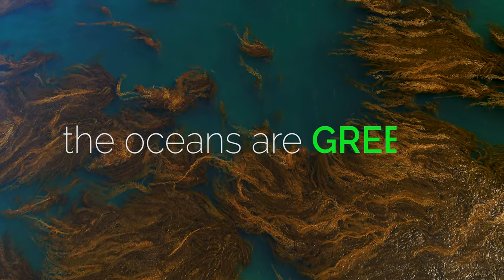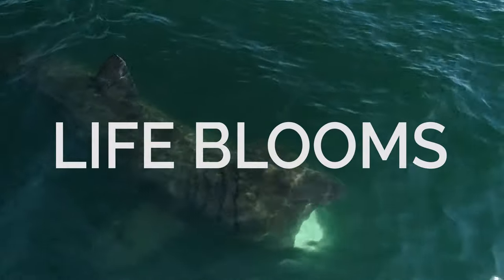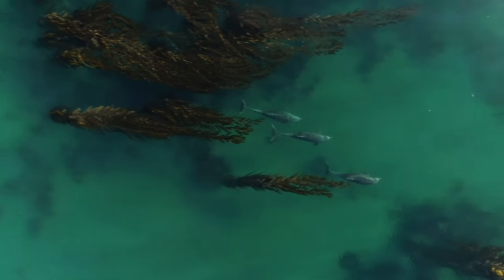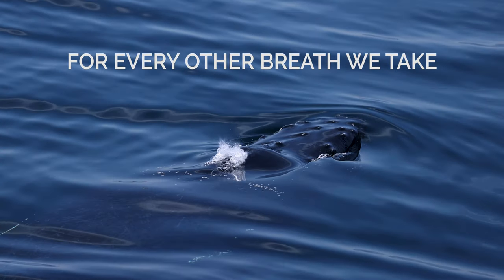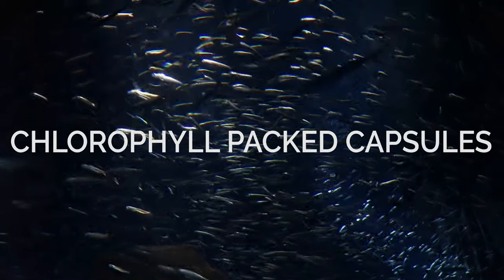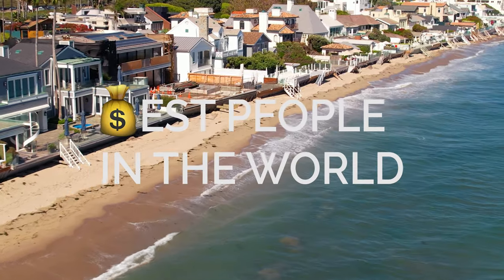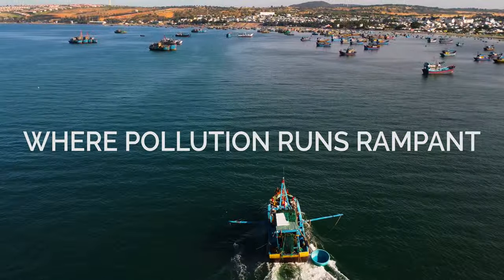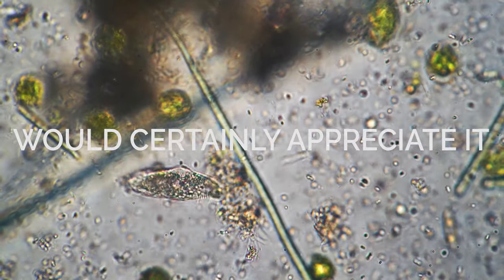The Oceans are GREEN 🌿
Discover the hidden beauty and utter importance behind the ocean's emerald green color. While we may be used to seeing crystal clear tropical waters on social media, large areas of the ocean explode in the color green. Life flourishes in our oceans due to the abundance of phytoplankton. These tiny organisms produce half the oxygen we breathe and provide energy for entire marine food webs. But these green spaces are also critical coastal environments that face threats such as pollution, overfishing, and habitat degradation. In this short film, we explore the importance of protecting these green areas and establishing them as strict MPA's. Let's strive to preserve the beauty of our oceans and protect the very source of life on earth. Join us in the fight to protect our planet, whether it be blue, brown, red, or green.

Written, produced, edited, by Adam Ernster.